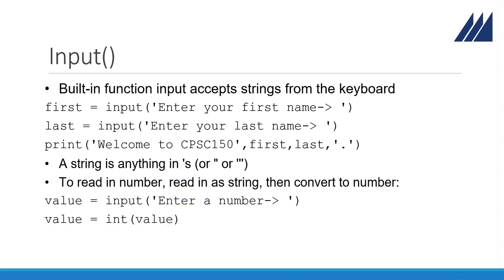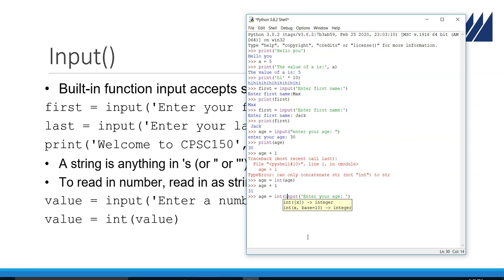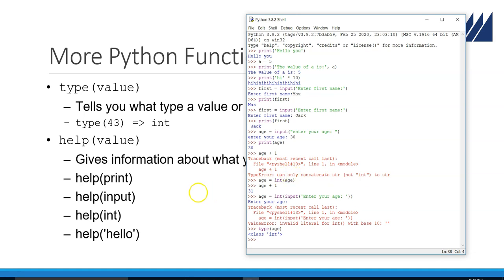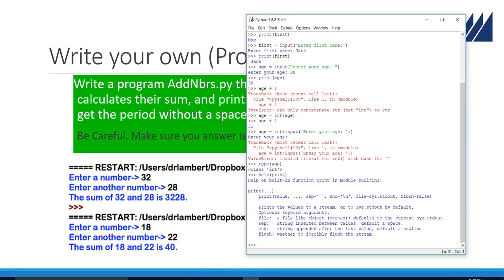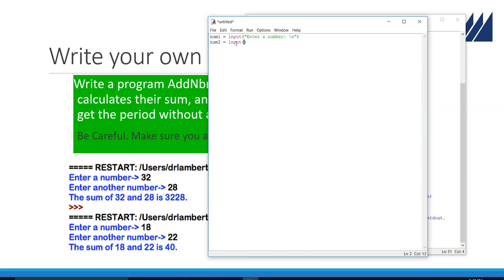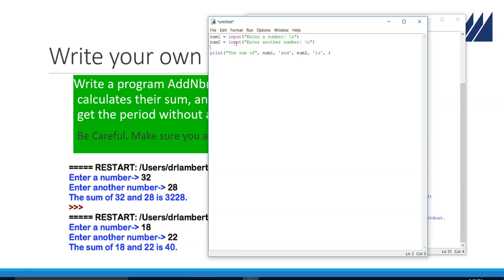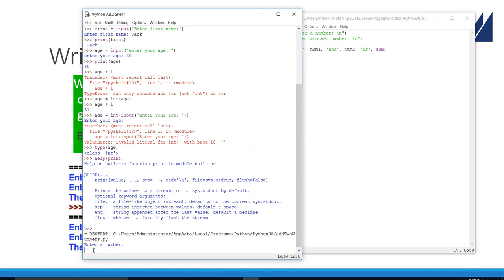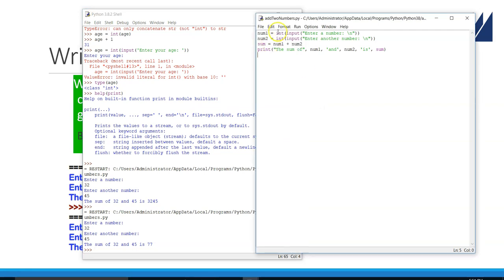3-Input and output basics Part 2